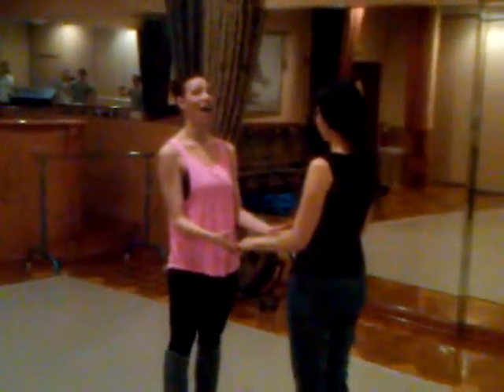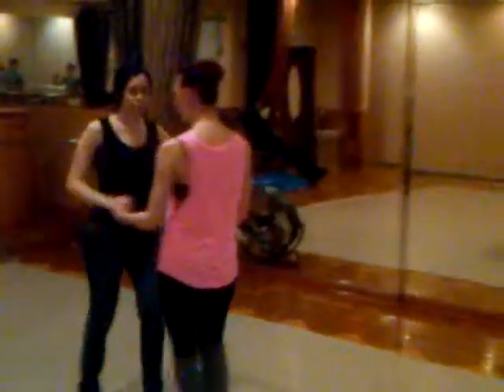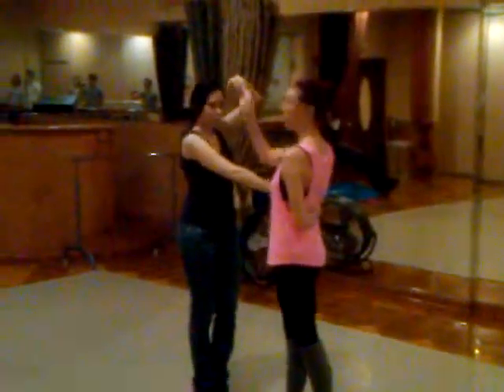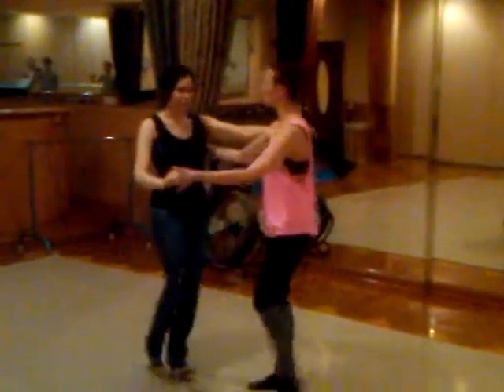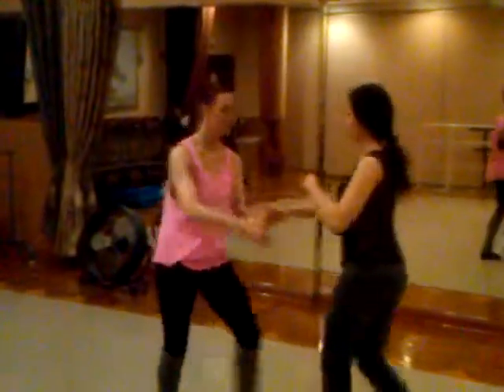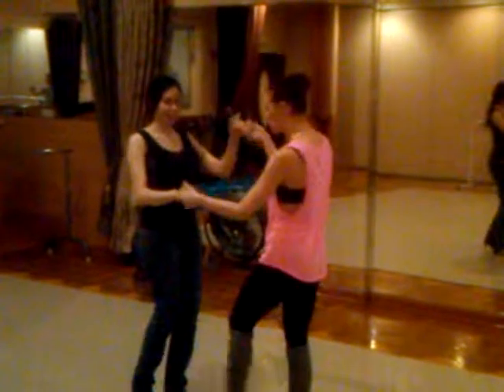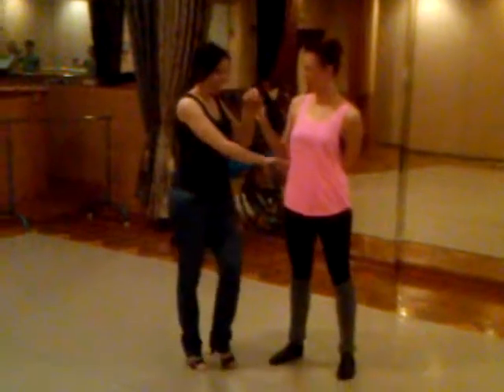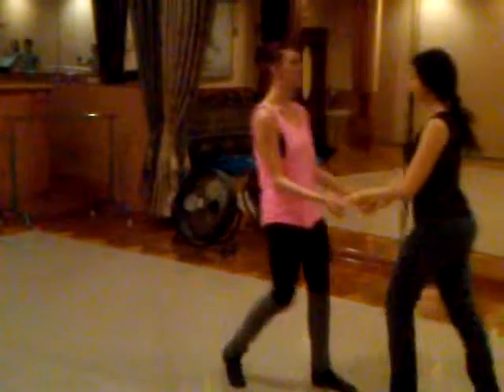Salsa 2A Mens Stationary Turns (5/28/13)